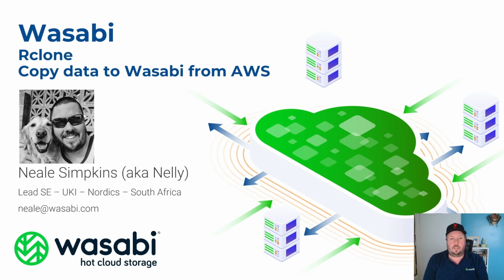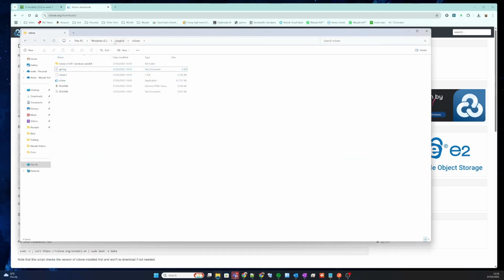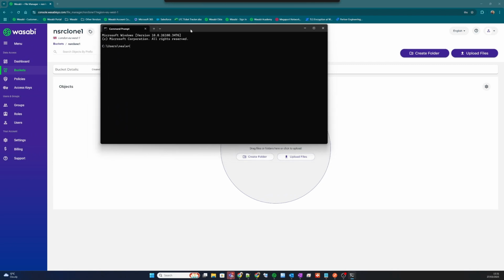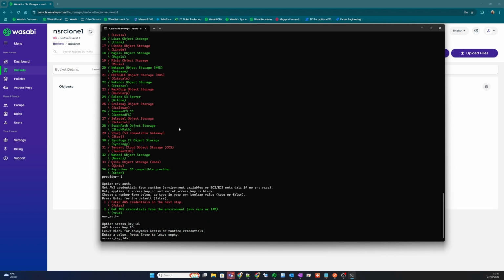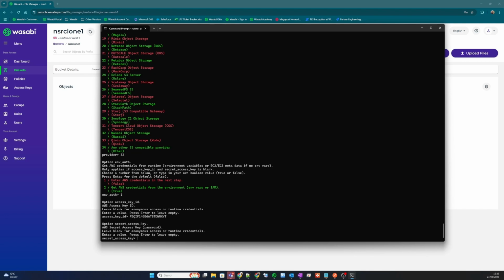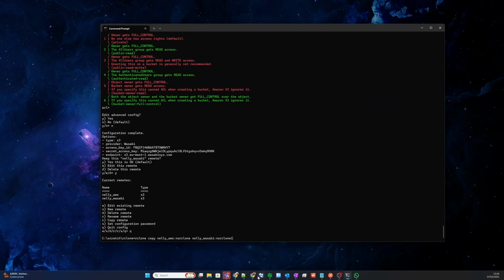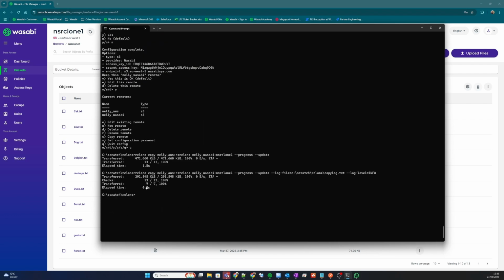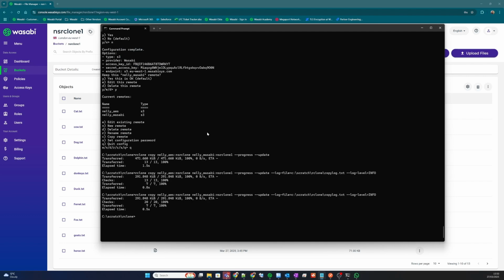Nellybyte Rclone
This is a demo of using Rclone to copy data from another providers S3 bucket to Wasabi (or visa versa) I often get asked if there was a way to have a scheduled copy of data from one source to another.

(if over 50TB Wasabi has Wasabi Cloud Sync Manager which is a Wasabi Service that moved data into Wasabi from another provider)